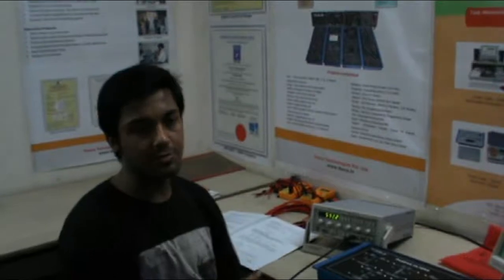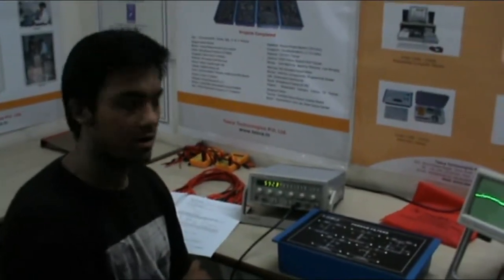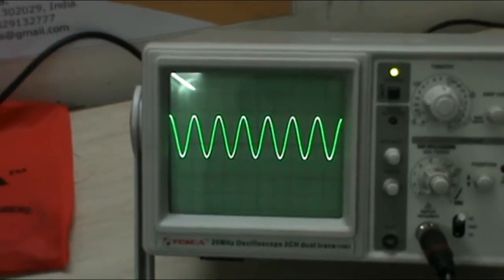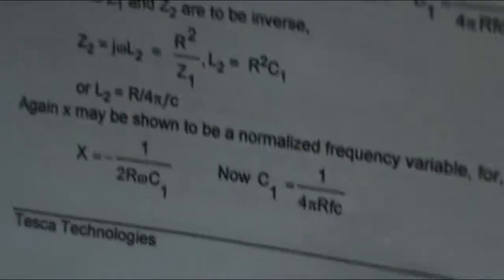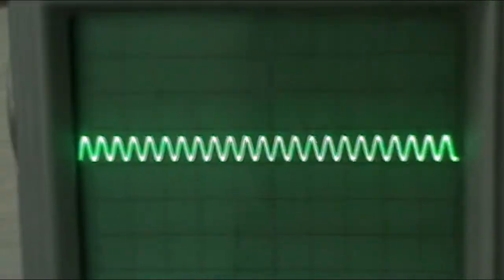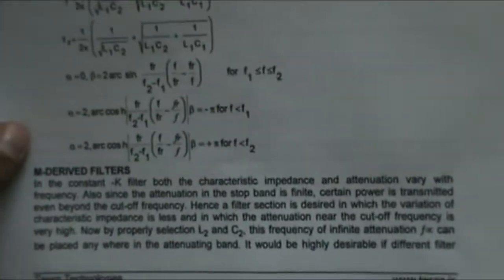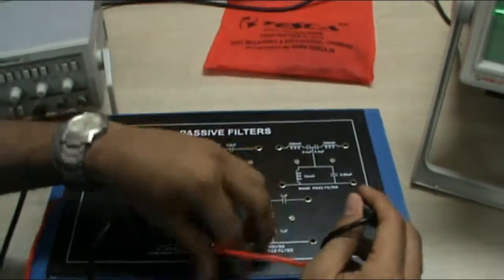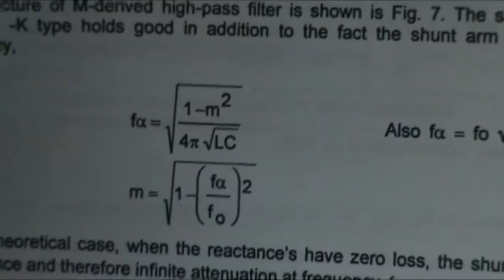Passive Filters (ConstantK, Low, High and Band Mderived low & high) || Tesca 36134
Passive_Filters (Constant K, Low, High and Band M derived low & high)

In this video, we described Passive Filters (Constant K, Low, High, and Band M derived low & high)